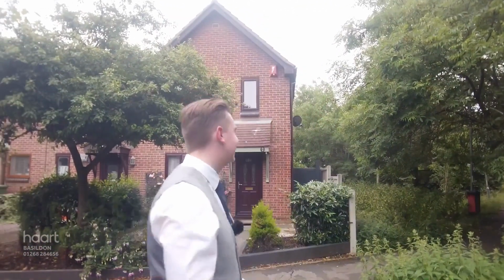Virtual Viewing of Wood Green, Basildon, 3 bedroom House For Sale from haart estate agents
Take a look at the Virtual Viewing of this 3 bedroom End of Terraced House For Sale in Wood Green, Basildon from haart Basildon estate agents (more details below).

DESCRIPTION:
With its convenient location in Wood Green SS13, this property is perfect for families or professionals looking for a comfortable and welcoming home.

CONTACT & CONNECT WITH HAART BASILDON ESTATE AGENTS TODAY

NOT QUITE YOUR DREAM HOME IN BASILDON?

We have a range of properties on the market in the Basildon area, so why not take a look at other houses for sale in Basildon

SELLING MY HOME IN BASILDON - HOW MUCH IS MY HOUSE WORTH?

Are you selling in Basildon? Interested in knowing how much your property is worth? Perhaps you are thinking of buying your next property, so put yourself in the pole position to buy your dream home by booking a free, no-obligation, comprehensive and expert property valuation

THE BASILDON HOUSING MARKET

haart Basildon are expert estate agents for the Basildon housing market.

We know what it's like living in Basildon and can give our opinion on the best areas to suit your needs. Ask us your questions - what are the local areas like to live in? What are the schools like? How are the transport links? How are prices moving in different places?

Whether you're buying or selling, letting or renting, haart Basildon have amassed a wealth of guides to help make the process easier. Take a look the advice guides on our website for more information.